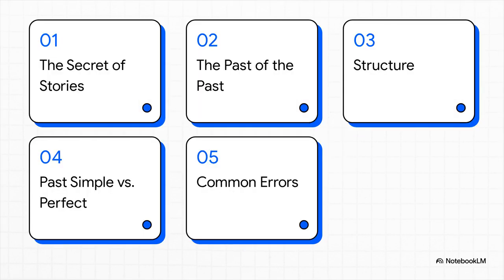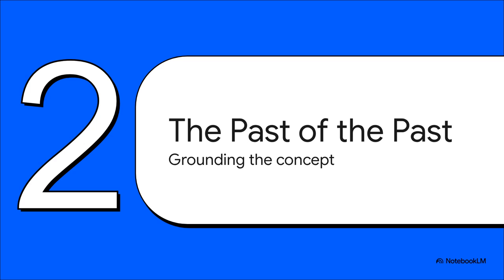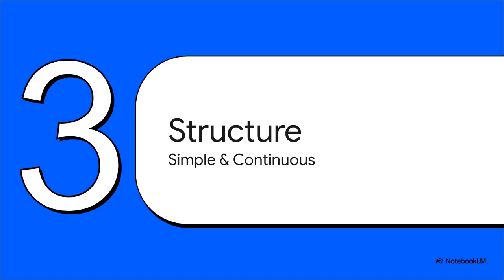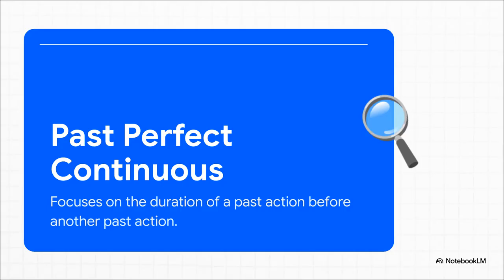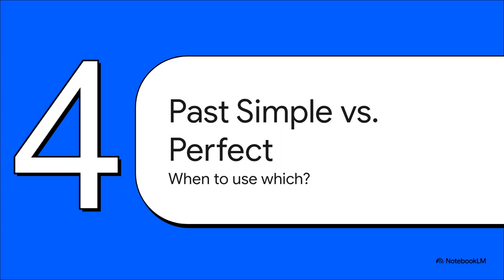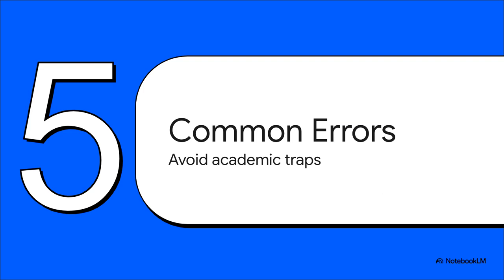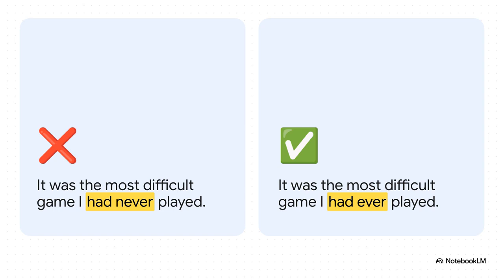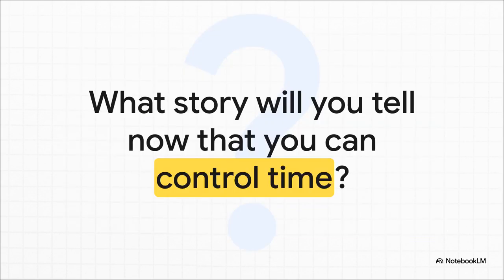Master the Past Perfect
Características del pasado perfecto, usos, errores comunes y diferencia entre past perfect and simple past.